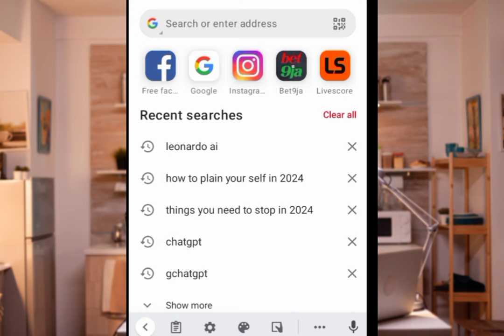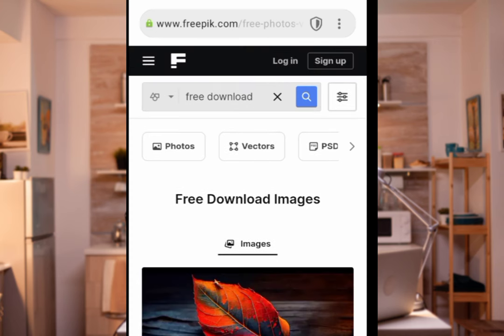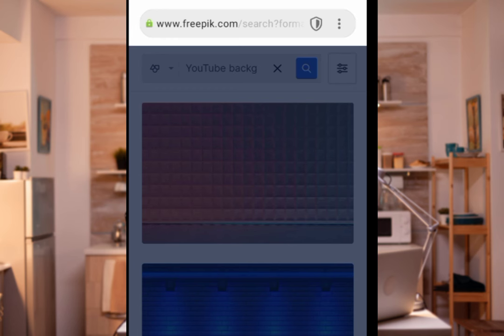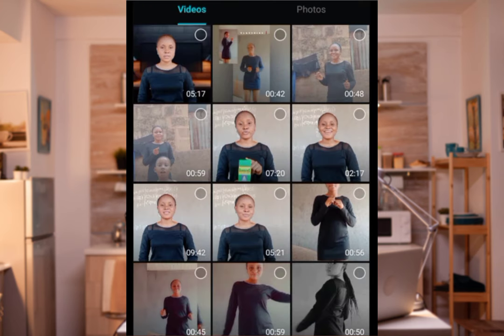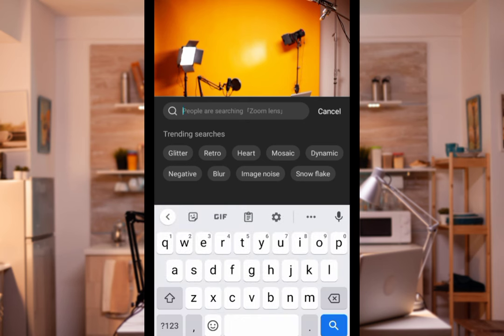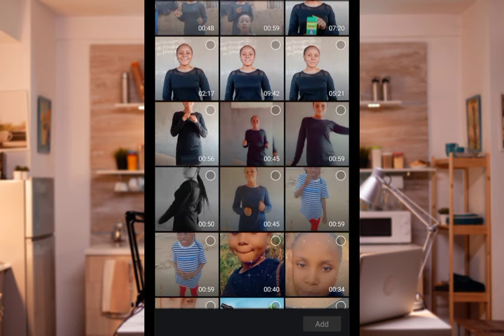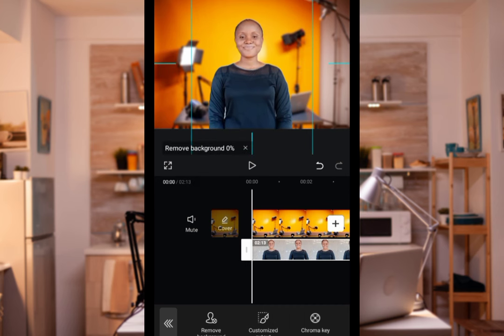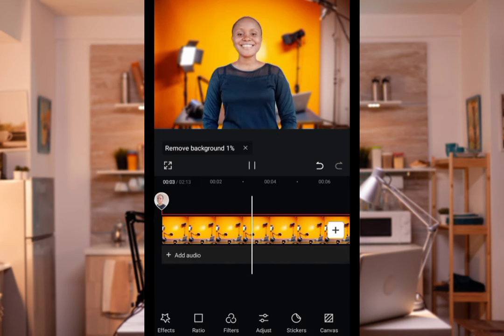How To Create Fake Unique Background Studio For Your YouTube Videos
Unleash your Creativity.How To Create Fake Unique Background Studio For Your YouTube Videos. I teached in this video on how to create different backgrounds for your YouTube videos. You do not have to be ashamed or worry about your backgrounds not being beautiful after watching this video.

Things needed for this creativity:
- Light
- capcut

Please learn and share the video to your family and friends.